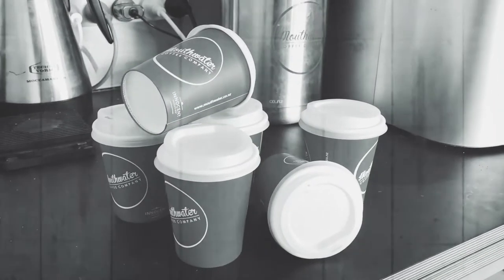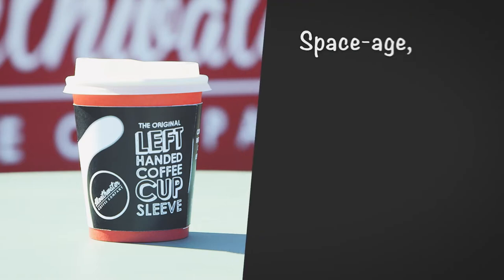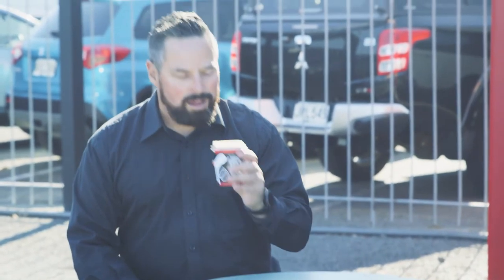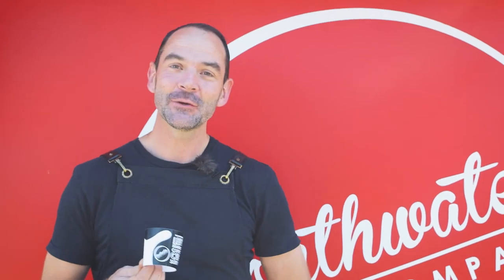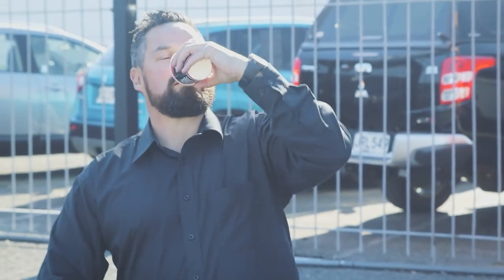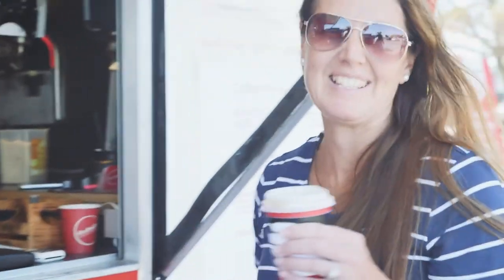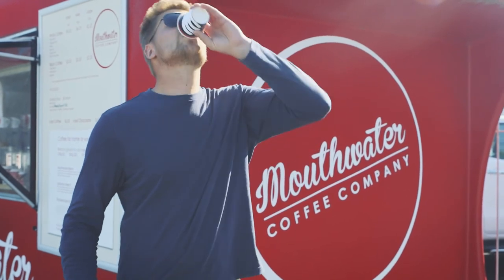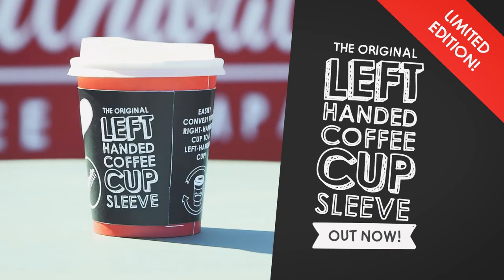The Original Mouthwater Coffee Cup Converter Sleeve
Introducing our "Original Left Handed Coffee Cup Sleeve"

Do you or someone you know live in a right-handed world, and crave for a little left-handed love?

Love coffee? Well we are here to make your life easier!

-Space-age

-Left handed

-Matte- coated

-Recyclable

-Cup converter

Easily converts our Mouthwater Coffee Company takeaway cups to left-handed cups!
No more dribbling, awkward spilling moments.

(c)2021 Mouthwater Limited